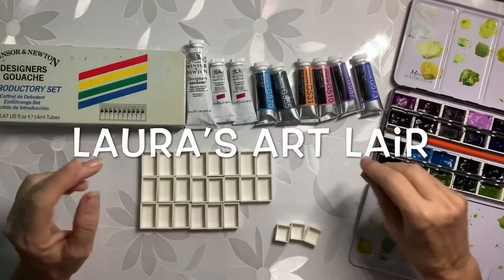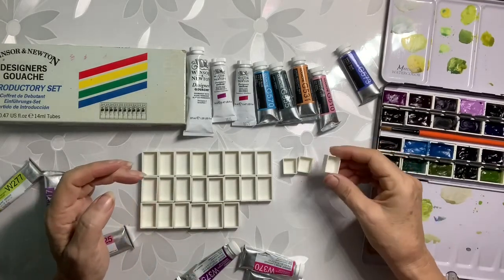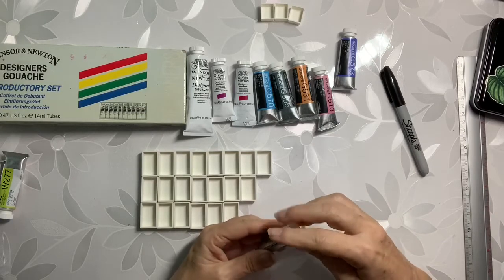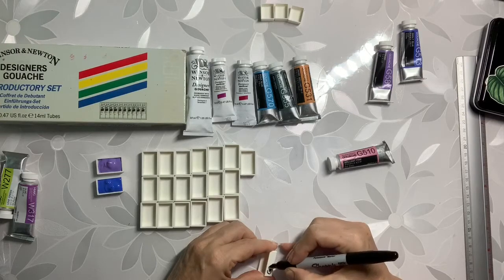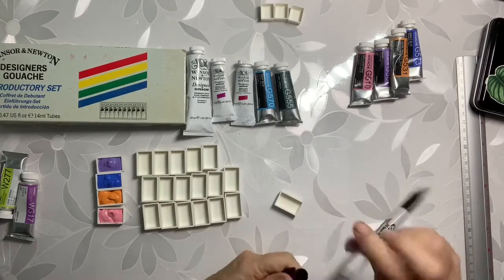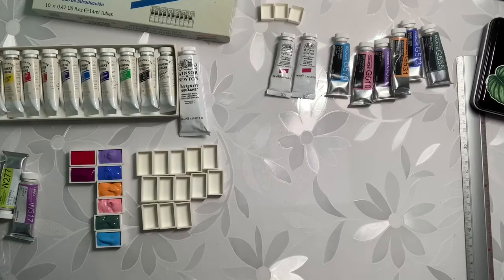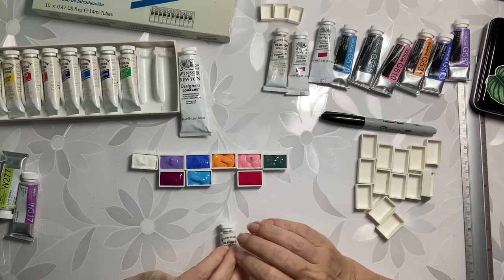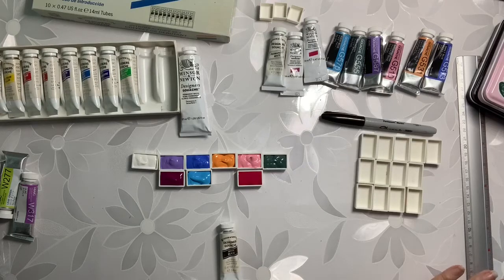Gouache Watercolor being poured into full pans for my tins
Gouache being put into full pans. These I plan on using for details in my watercolors. Holbein. Windsor and Newton. Hopefully I can help others to learn with me.